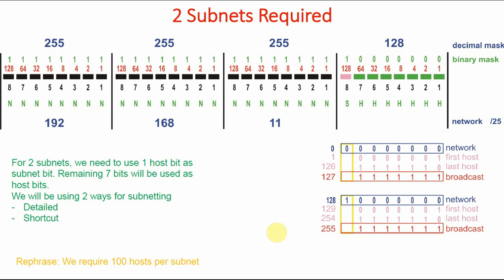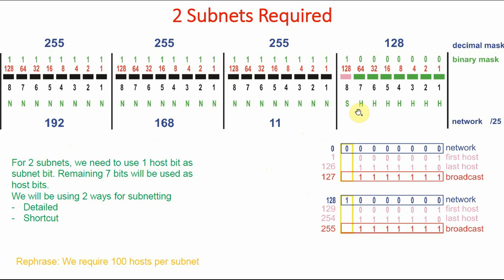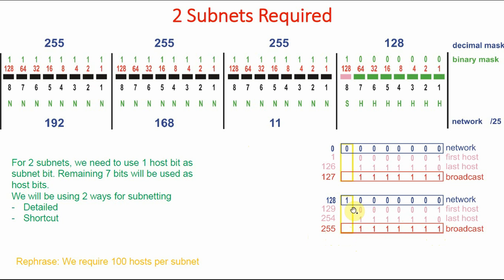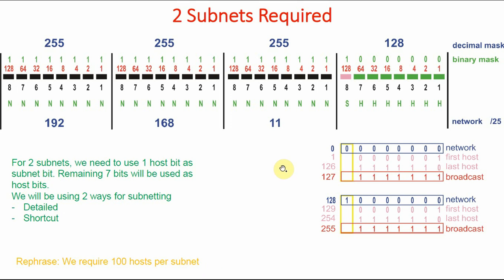How to create 2 subnets in class C network | IP Addressing and Subnetting (English)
For 2 subnets, we need to use 1 host bit as subnet bit. Remaining 7 bits will be used as host bits.
We will be using detailed method for subnetting.
Rephrase: We require 100 hosts per subnet